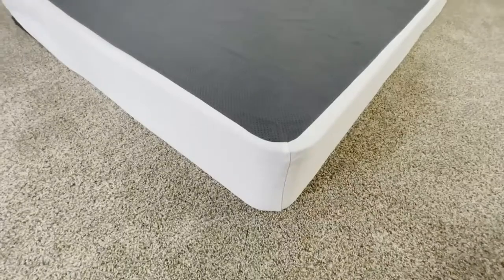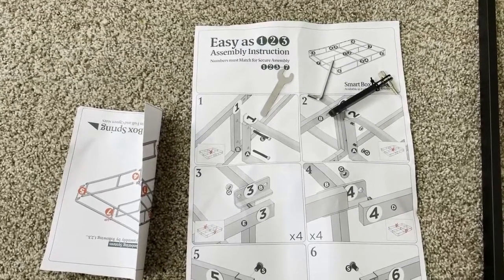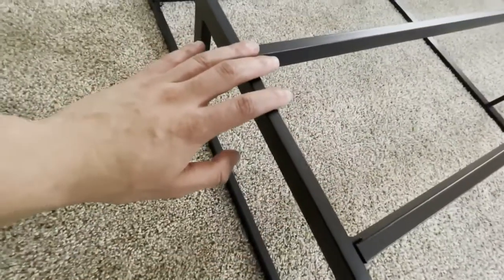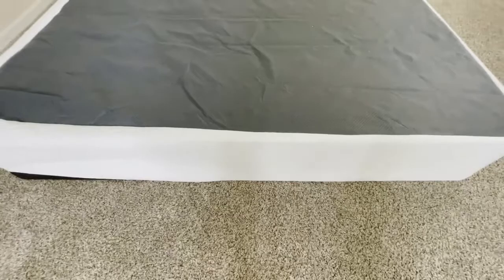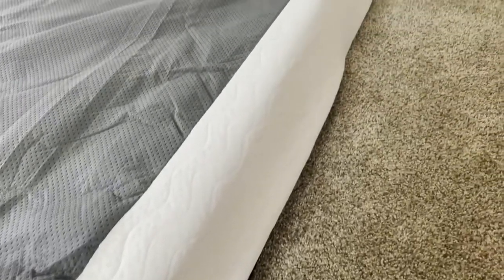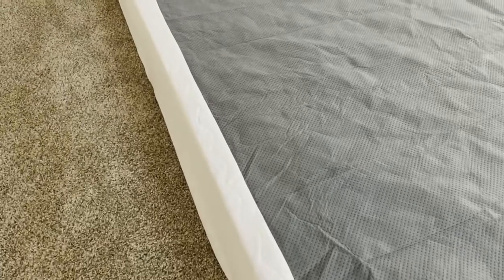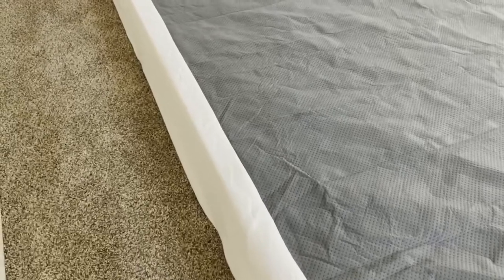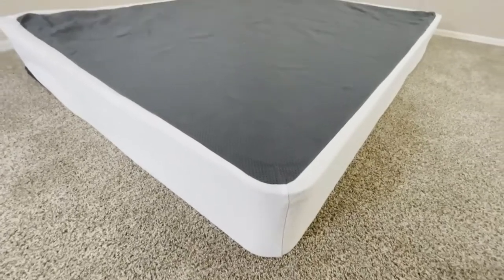✅ ZINUS 9 Inch Smart Metal Box Spring Review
LOVE this box 'spring'. For every review that is complaining about how heavy the box is; I'm going to need you to stop and think. This is a metal frame NOT a traditional wood box spring, of course, it's heavy. Please read the weight of the package. This was pretty easy to assemble even without words. There were one or two snags. In step one, the image looks as though there are nuts to be applied to the screw, this is not so.Then the images for steps 3 & 4 seemed to indicate you needed more nuts than you actually have. The M screws just like the L screws do not call fur nuts. So if you have ten nuts you are all good.Even with those moments of confusion still easy to assemble. Took about 30 minutes from start to finish and that was with a 5-year-old running around insisting on 'helping'.

It was easy peasy to get the cover over the metal frame, zipped up with no issue. However, if you really find this to be too much of a hassle just buy a bedskirt and be done.

Add to all of that that this was cheaper than any box spring that I could locate at my local furniture stores. I'm one happy camper.